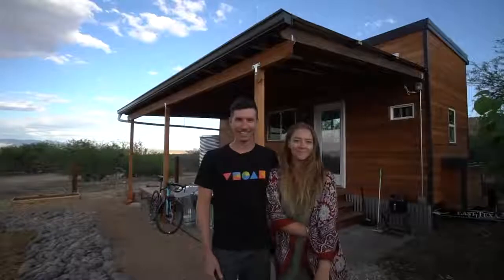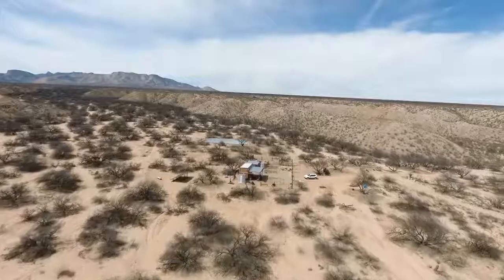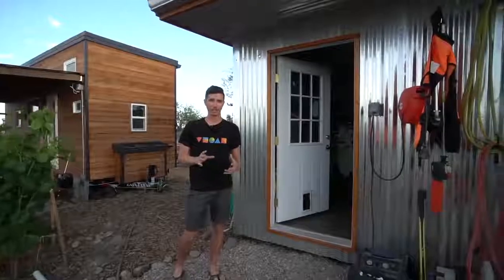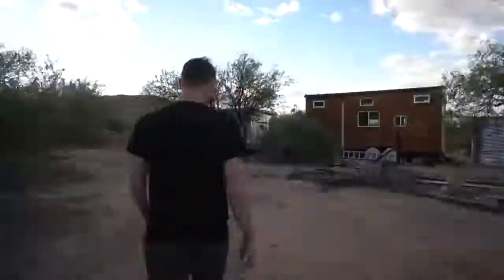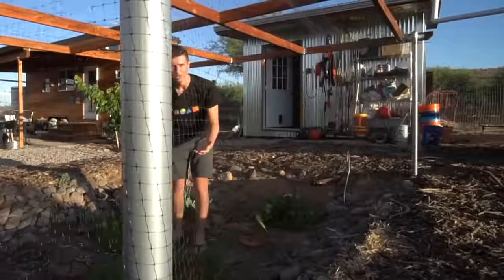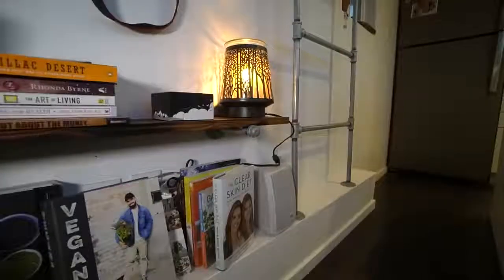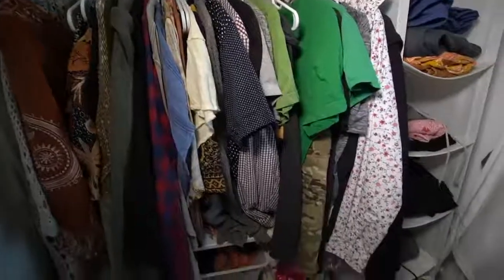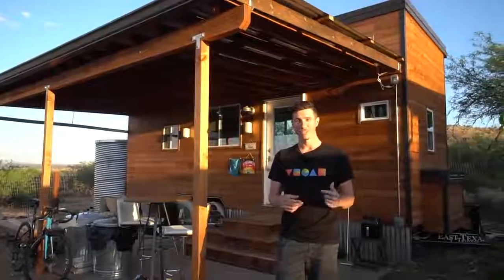Arizona Off The Grid Tiny House Homestead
This couple is way ahead of the game.  Solar starts at 2:40